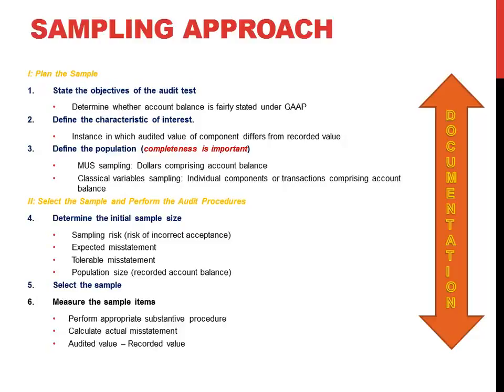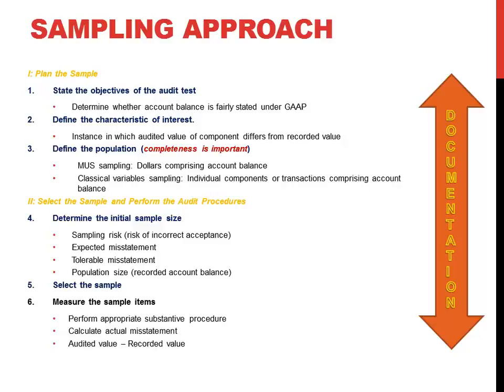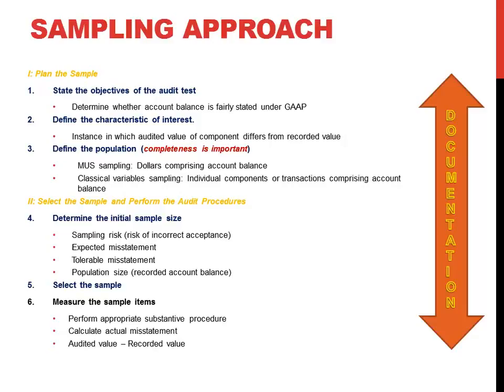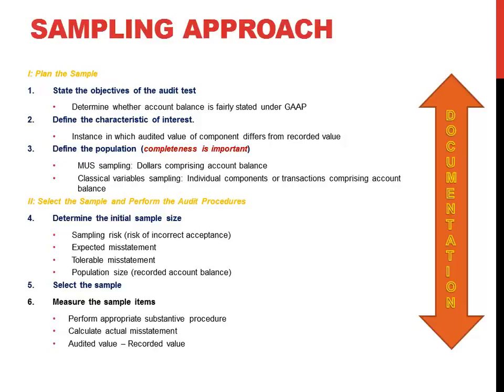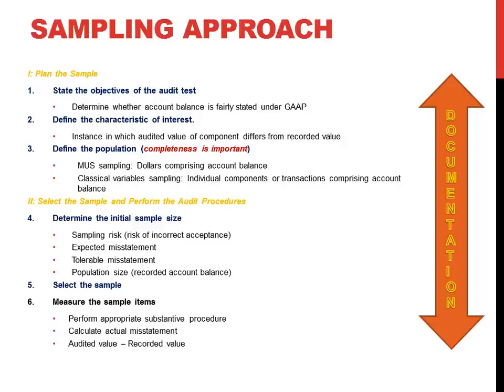Sampling Approach Steps in Auditing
Description:

Variables sampling is used to estimate the amount (or value) of a population. Substantive procedures are used to estimate the account balance or misstatement, and compare account balance or misstatement to recorded amount or tolerable misstatement. The types of variables sampling approaches include monetary unit sampling (MUS) and classical variables sampling.

The sampling approach must be documented and involves (1) planning the sample, which includes stating the objectives of the audit test (determining whether account balances are fairly stated under GAAP), defining the characteristic of interest (instance in which audited value of component differs from recorded value), defining the population (highlights the significant of completeness; includes MUS sampling, dollars comprising account balances, classical variables sampling, individual components or transactions comprising account balance) and (2) selecting the sample and performing the audit procedures, which includes determining the initial sample size (sampling risk, risk of incorrect acceptance, expected misstatement, tolerable misstatement, population size, recorded account balance), selecting the sample, and measuring the sample items (performing appropriate substantive procedures, calculate actual misstatement, audited value, and recorded value). Lastly, the auditor must evaluate the results. The problem with actual misstatement is that it may result from a nonrepresentative sample. The auditor needs to adjust actual misstatement to control for the risk of incorrect acceptance. The auditor must calculate an upper limit (roof) on misstatements.

Monetary unit sampling (MUS) involves defining the sampling unit as individual dollar (or Euro, Yen, Yuan, etc) in an account balance. The auditor will select individual dollars for examination, and then verify the entire logical unit containing the selected dollar (for example, accounts receivable would involve the customer account, while inventory would involve which specific inventory item).

The advantages of using MUS is that it results in smaller sample sizes, includes transactions or components reflecting larger dollar amounts, is effective for overstatement errors, and is generally simpler to use than classical variables sampling. The disadvantages are that it provides a conservative (higher) estimate of misstatement. It is not effective for understatement or omission errors. Expanding an MUS sample is difficult if the initial conclusion is to reject the account balance. It requires special consideration for accounts with zero or negative balances.